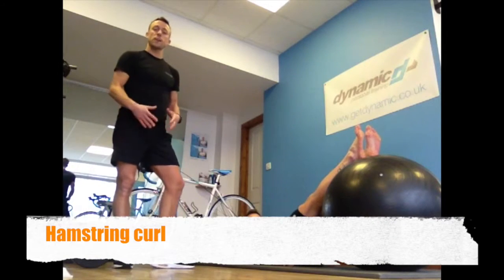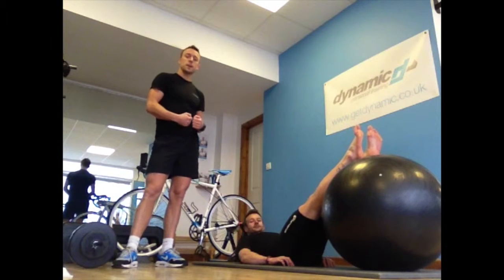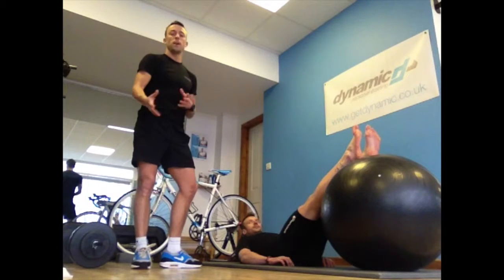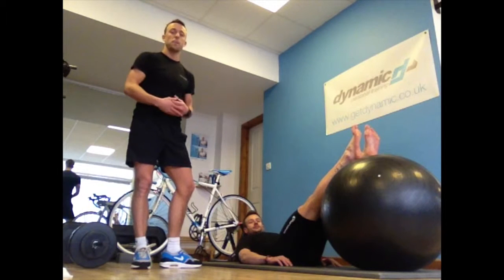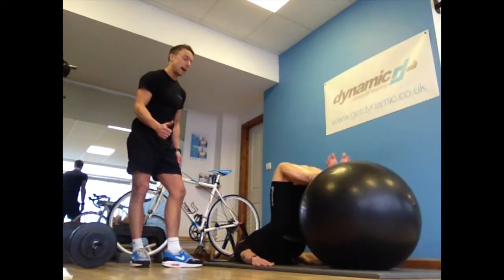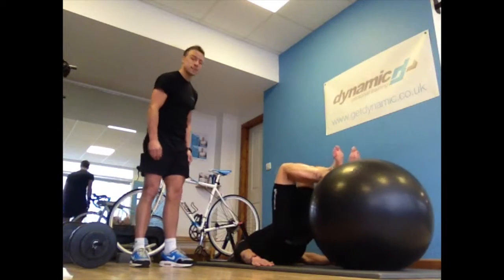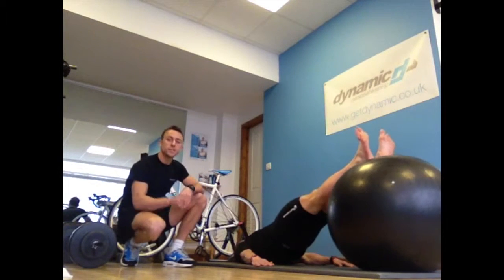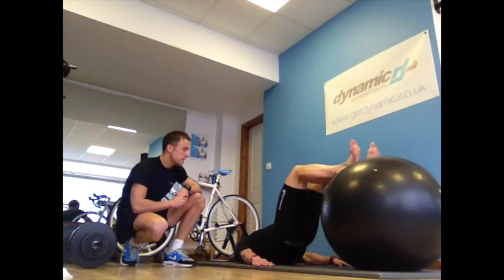Cycling Strength Exercise 3 - Hamstring curl